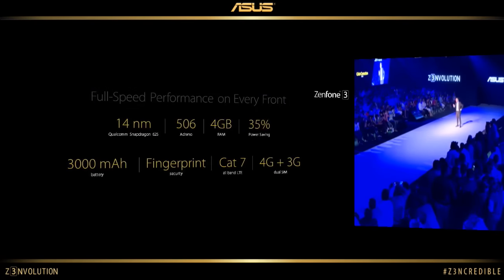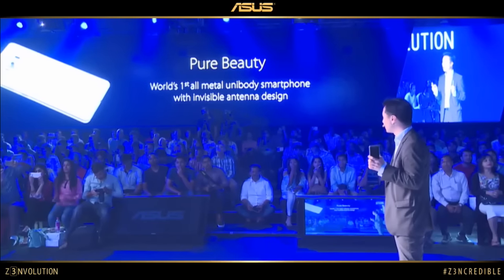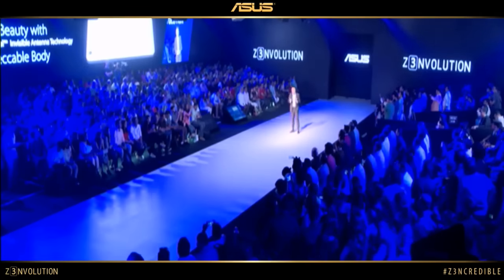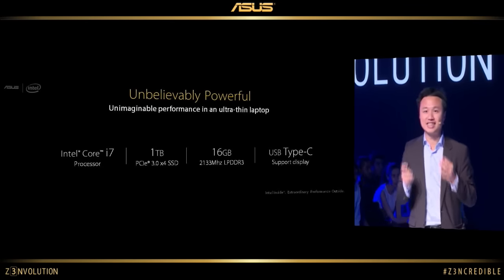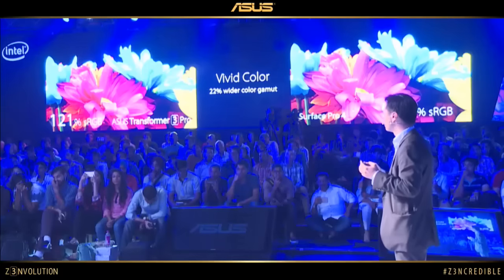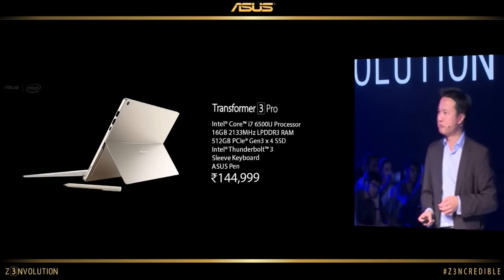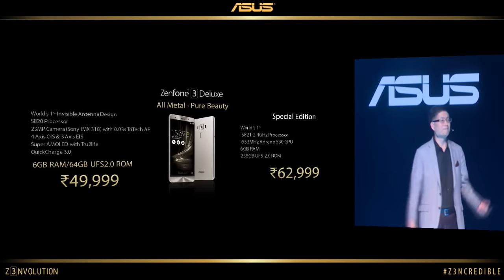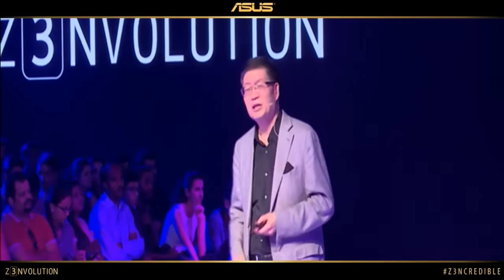Z3NVOLUTION 2016 - Zenfone 3 & Zenbook Launch